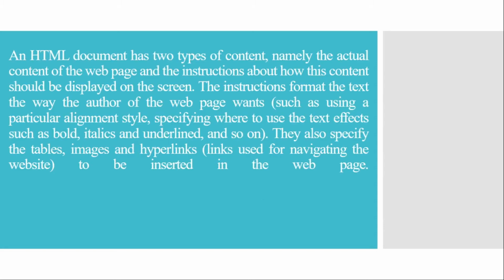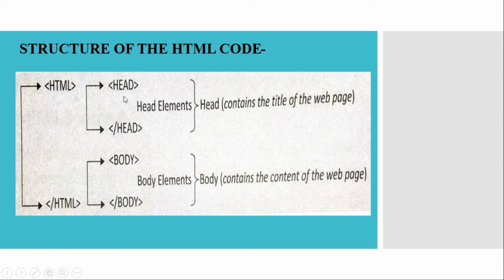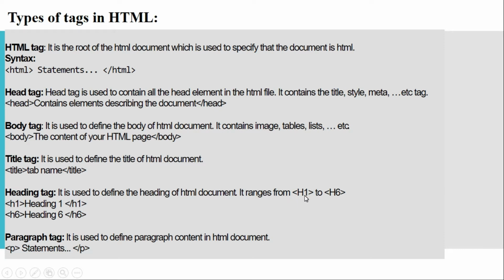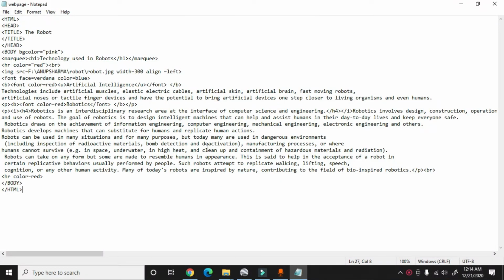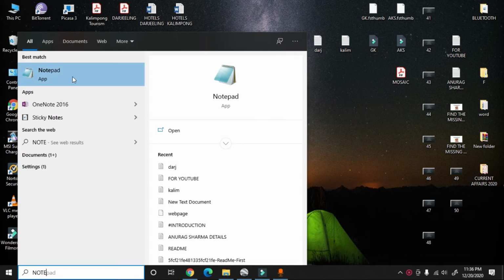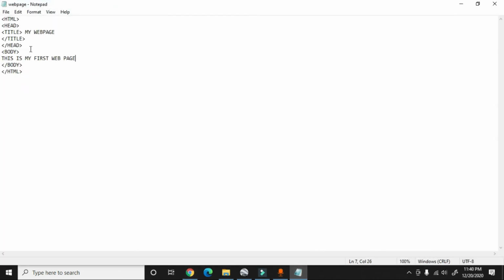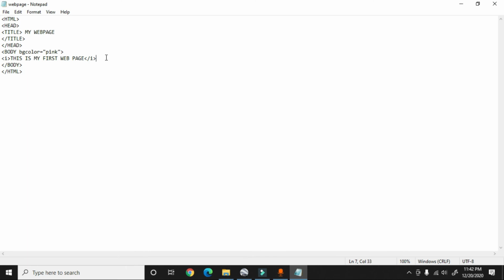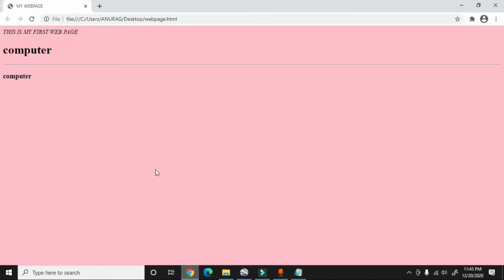Introduction To HTML